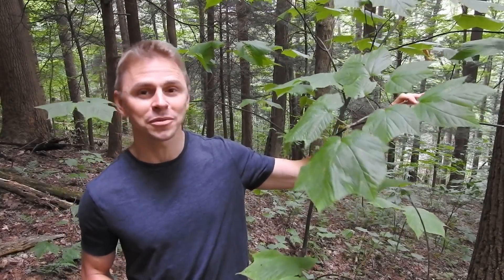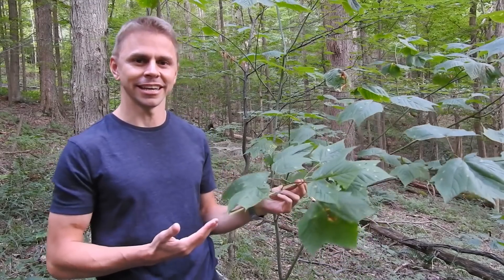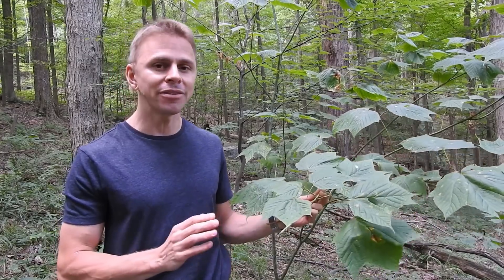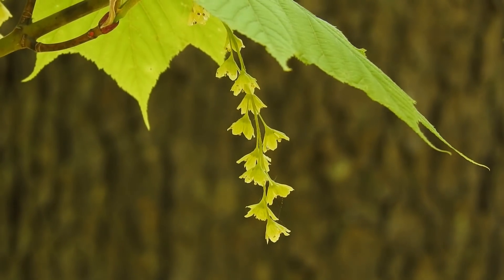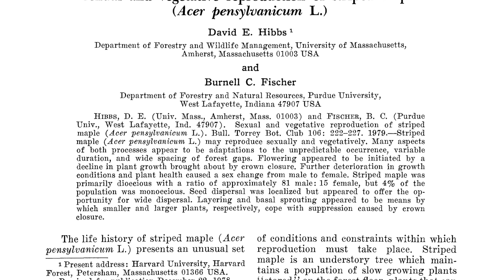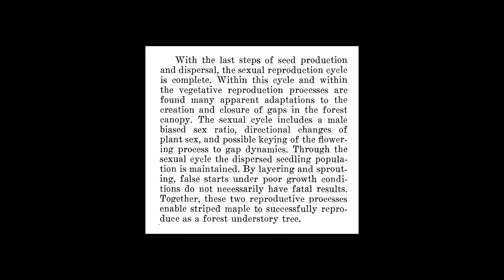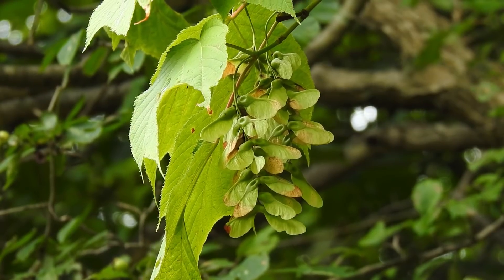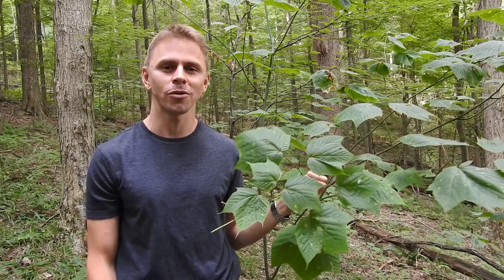Striped Maple — Changing Sex In The Understory